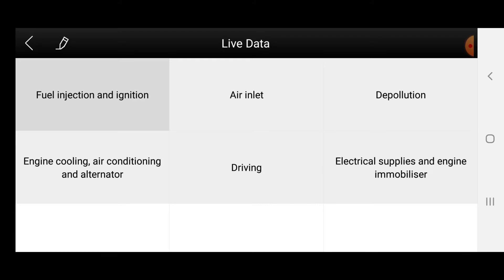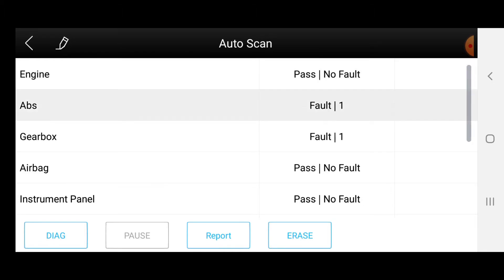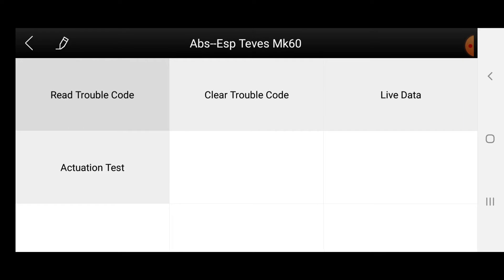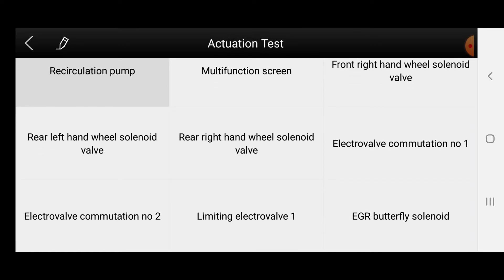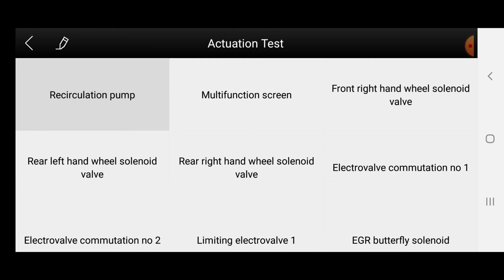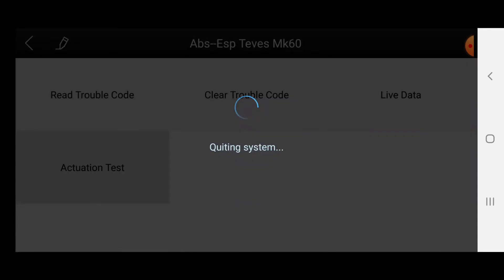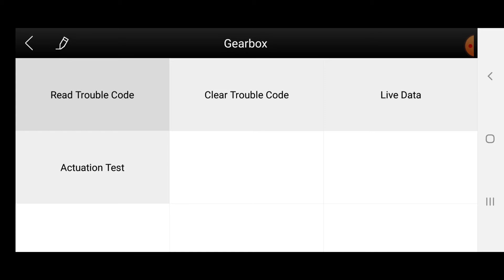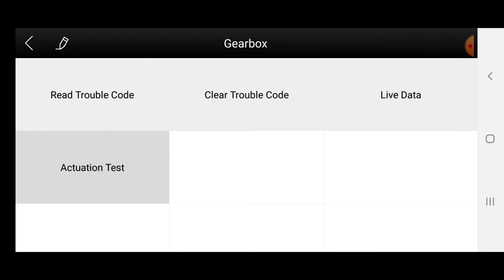Scan tool comparison of ThinkDiag vs Launch crp909 vs Xtool a30 part 1/3 EN ver.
This is little  comparison of does 3 obd scanning tool's ThinkDiag,  Launch crp909 and Xtool a30